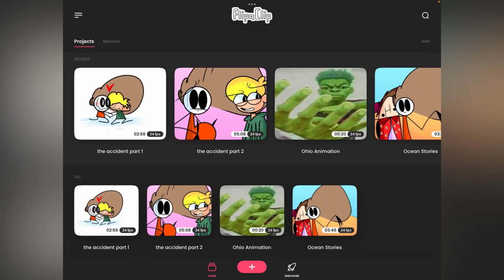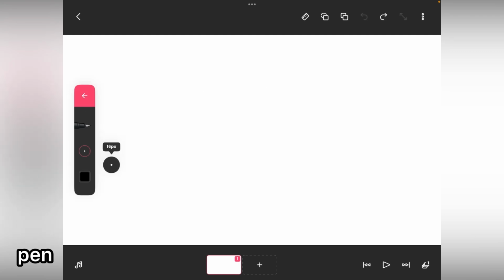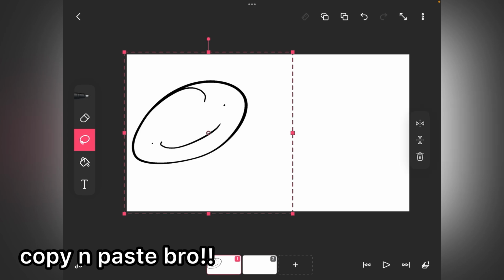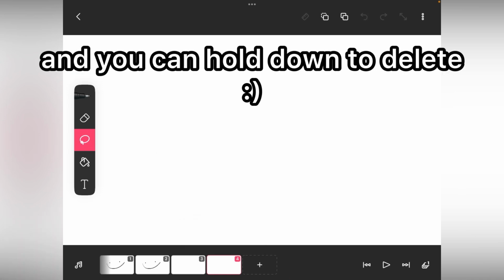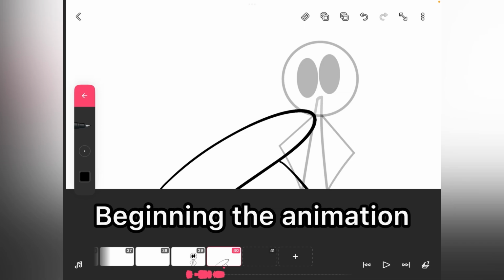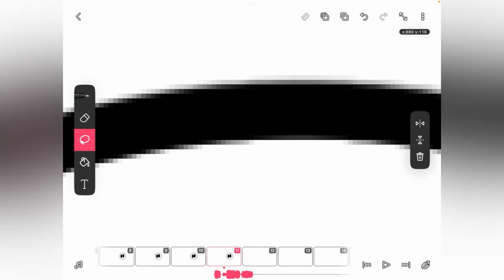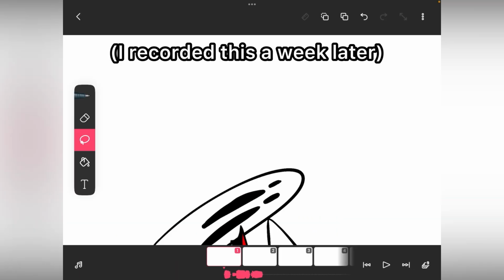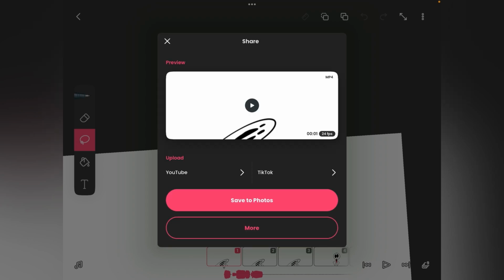How To Make Storytime Animations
Here’s how to animate on flipaclip for free! Available on your ipad/tablet or phone. You can now make animations like Haminations or theOdd1sOut. Discord
0:00 Intro
0:20 Flipaclip Tools
3:48 Tutorial
7:00 Lip Sync
8:30 Endcard

how to make high quality animation in flipaclip